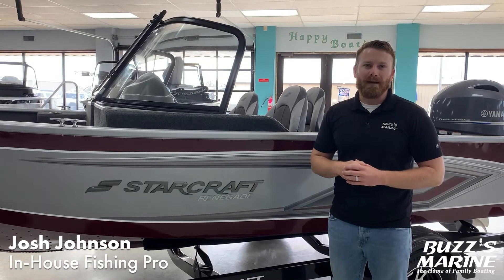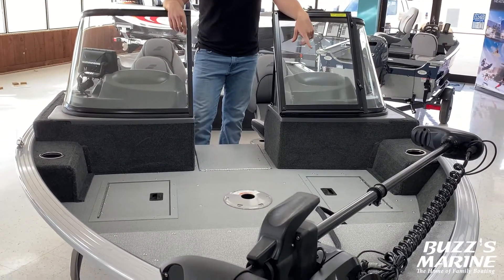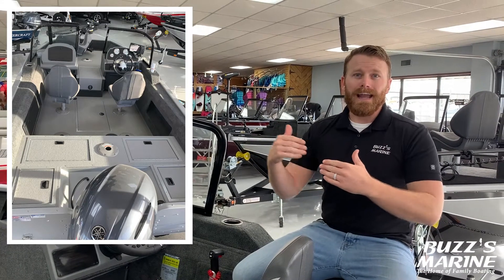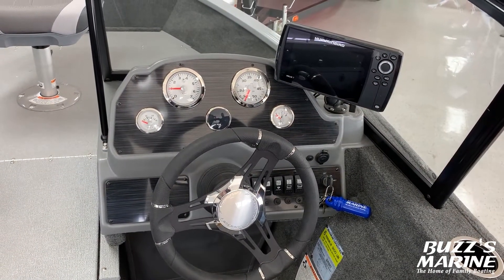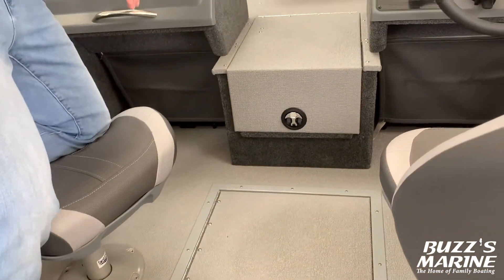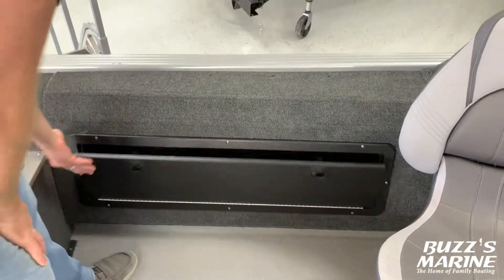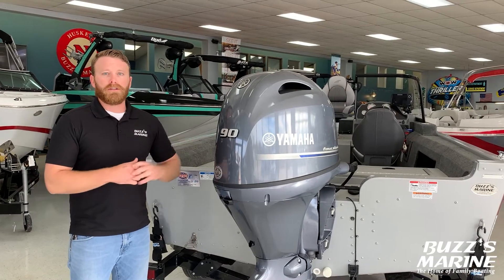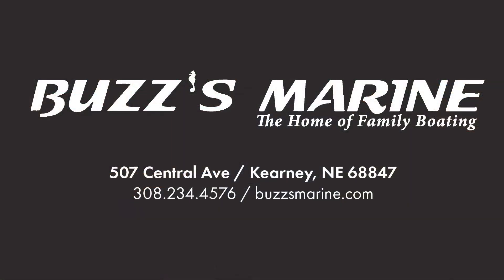2021 Starcraft Renegade 168 Walk-Through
Join our In-house Fishing Pro, Josh, as he walks us through the 2021 Starcraft Renegade 168. The Starcraft Renegade 168 DC is the ultimate in fishing boat value.  Featuring new stunning designs and colors from Starcraft, this rig is sure to turn some heads.  Equipped with standard bow and stern livewells, in-floor rod storage, and deluxe moveable fishing seats, you'll be fishing in style and with all the amenities you need for a great day out on the water.